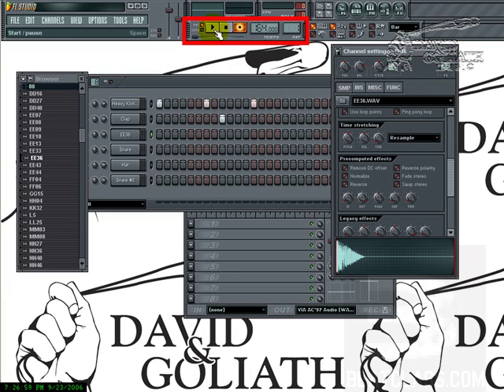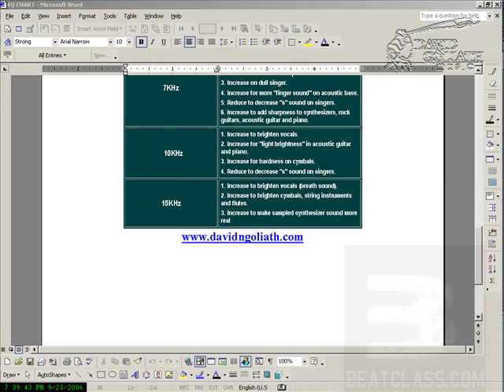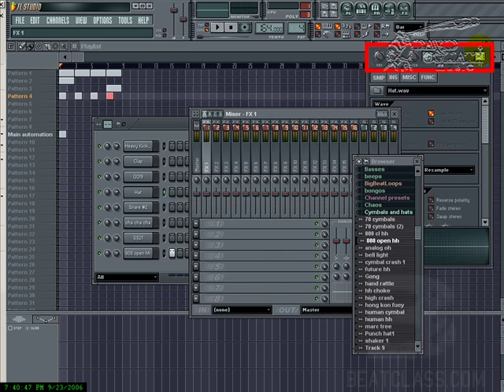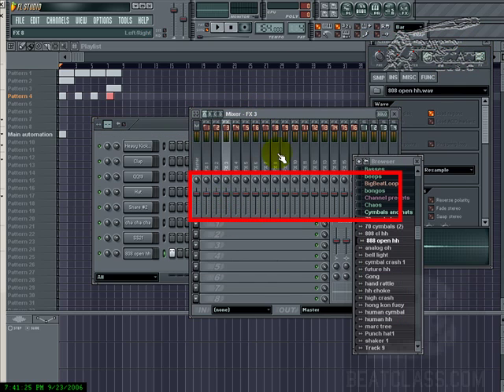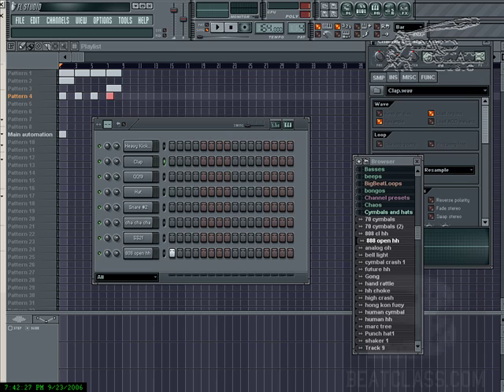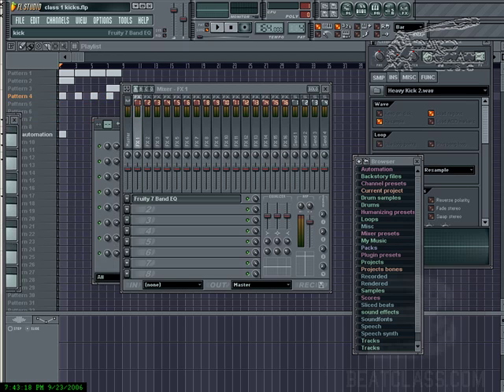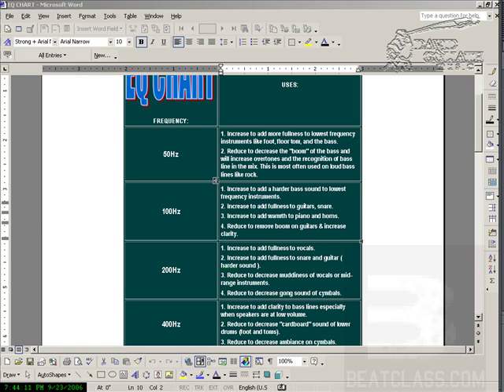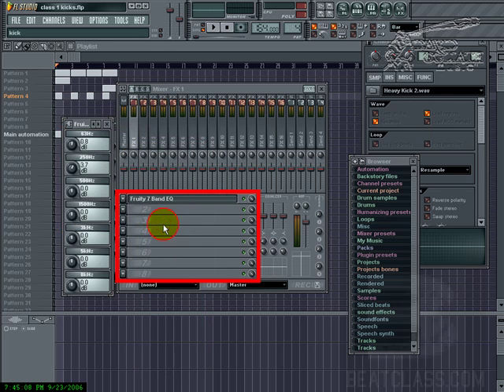Fruity Loops How to Add Punch to your Kicks Pro Style